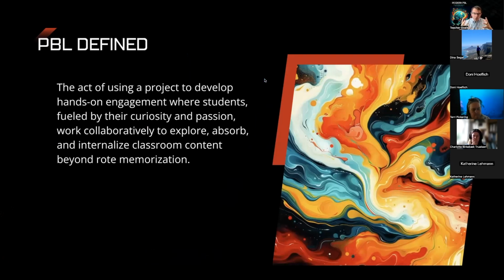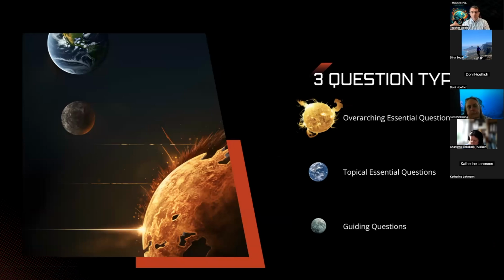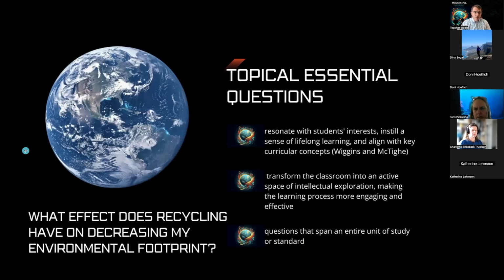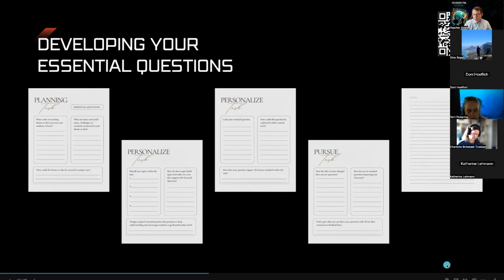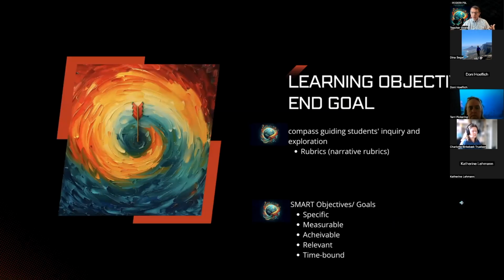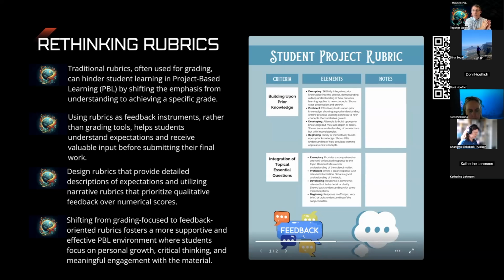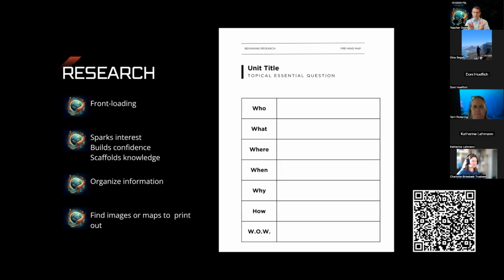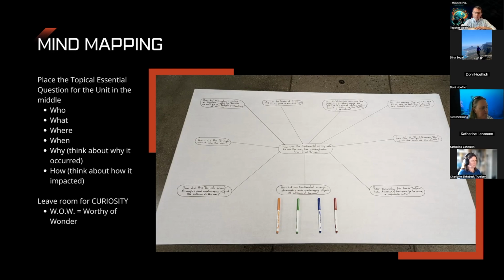Modern PBL Webinar: Session 1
Session 1 is all about the foundations of PBL and how to prepare your classroom for this journey.